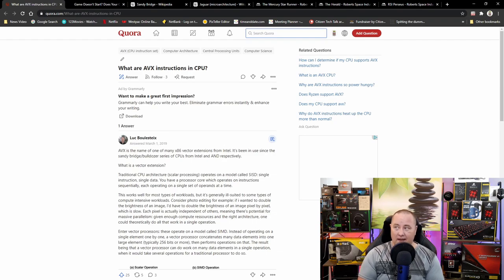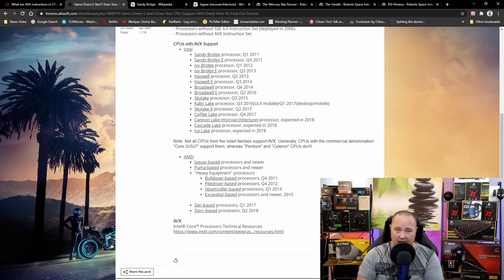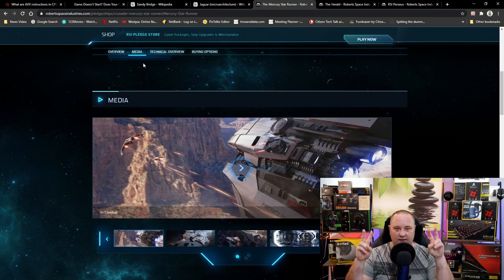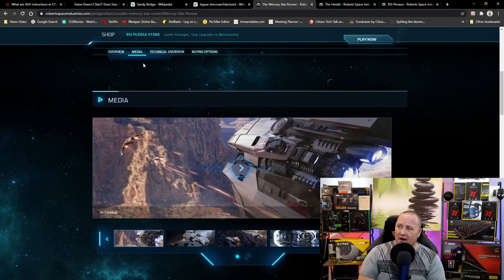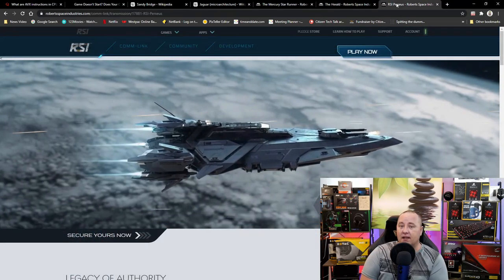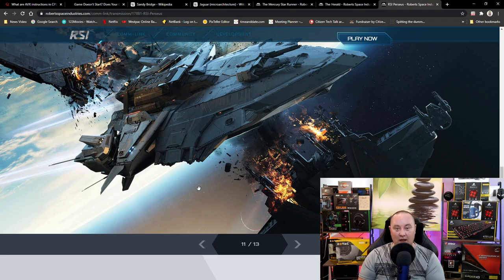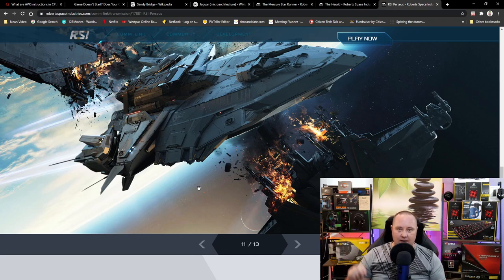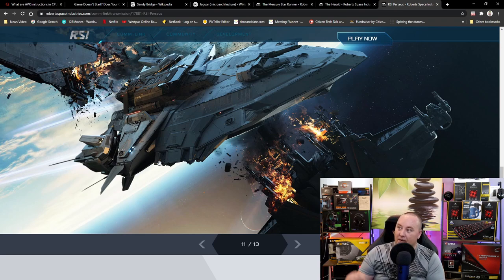AVX!? Star Citizen & Ships Explained!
Hi Guys,

This is all I can scramble up on Star Citizen at the moment, sorry it's not much to round out the year for 2020

Kind regards,

CTT